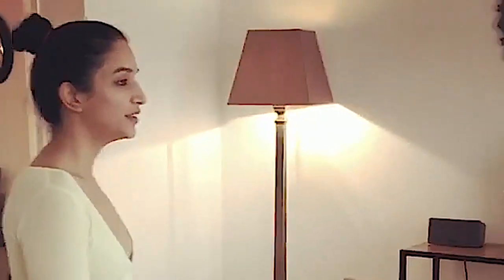Ira Trivedi Teaches Yoga at Home and her Home Tour | Southern Asian News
Ira Trivedi famous yoga instructor gives a glimpse of her home tour and teaches yoga in the inner peace of her home. Watch the young yoga teacher who also gives online yoga lessons and a renowned name on Indian television for her yoga teachings.

ईरा त्रिवेदी से सीखिए घर बैठे योगा